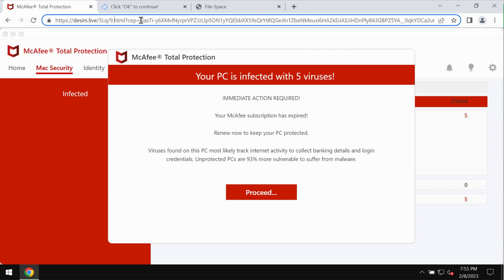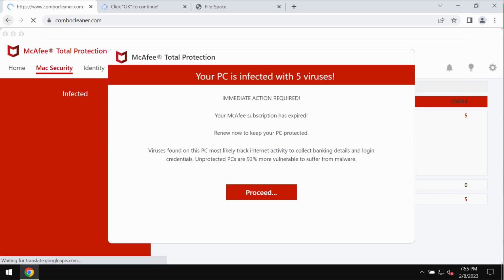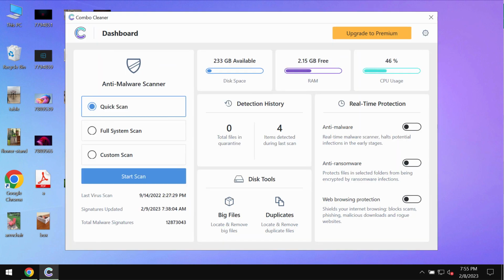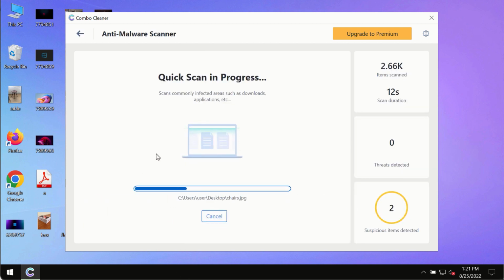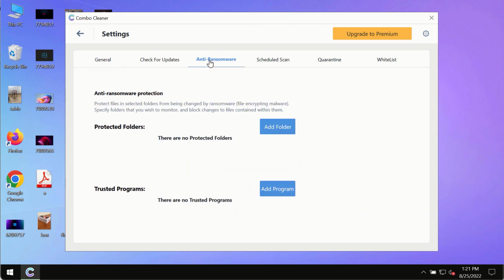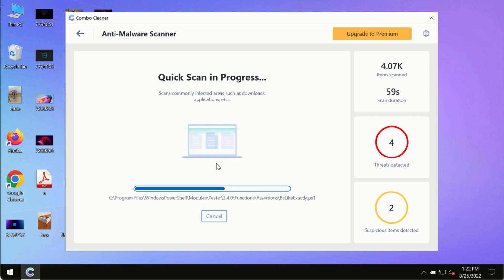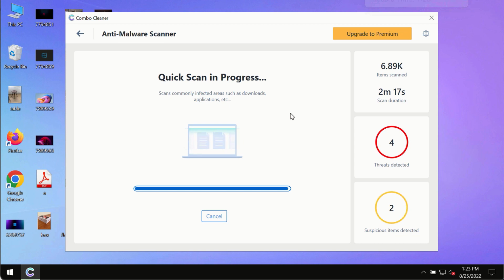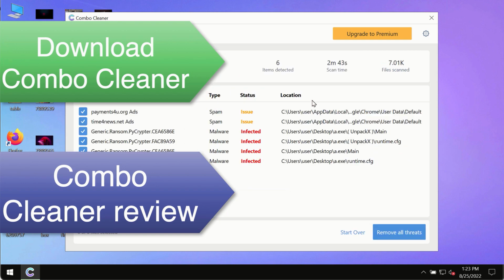Desirs.live online scam - how to remove it?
Desirs.live is a malicious site. It shows a lot of fake security alerts that try to make you scared about the condition of your PC in order to force you into downloading and installing certain potentially unwanted applications. Don't interact with these pop-ups. Don't install anything that they suggest. Get rid of these ads with Combo Cleaner Antivirus via the official or, optionally, follow the manual tips given in the video tutorial.